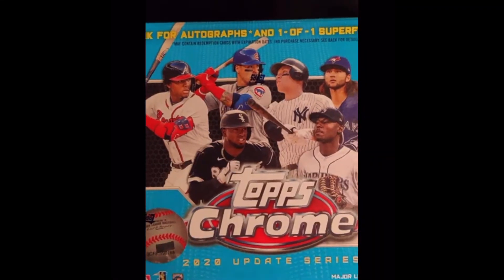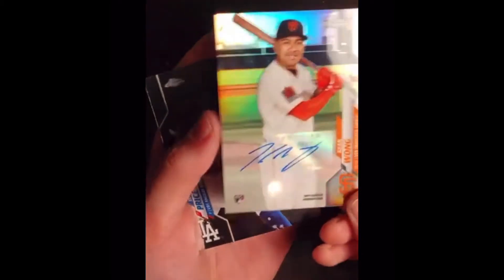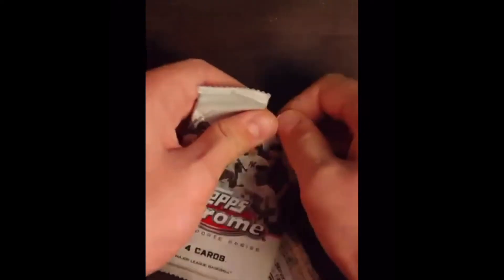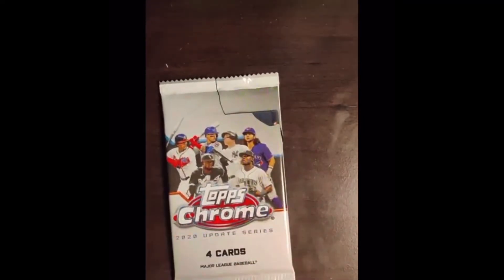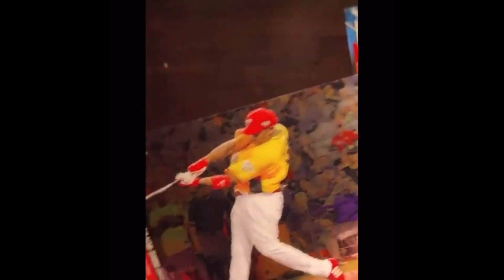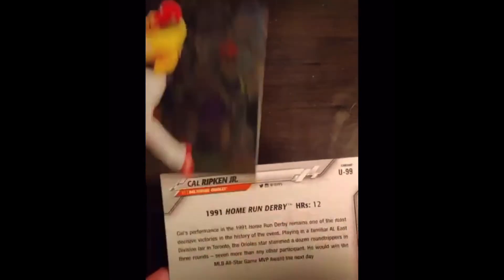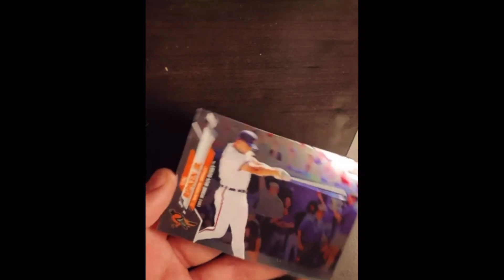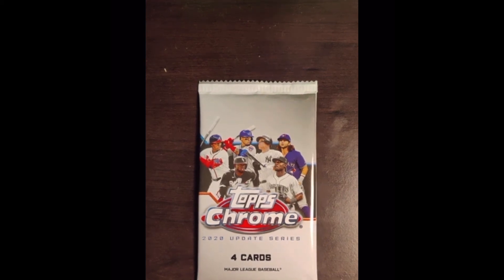INSANE MLB CARD OPENING!!! PULLED AN AUTO! WE BEAT THE ODDS!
Card Opening! INSANE MLB CARD OPENING!!! PULLED AN AUTO! WE BEAT THE ODDS!